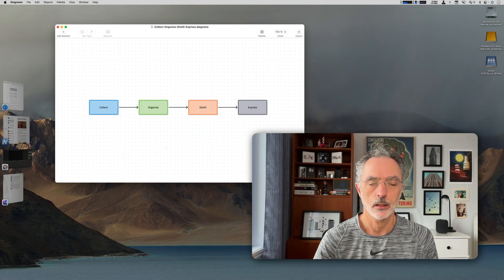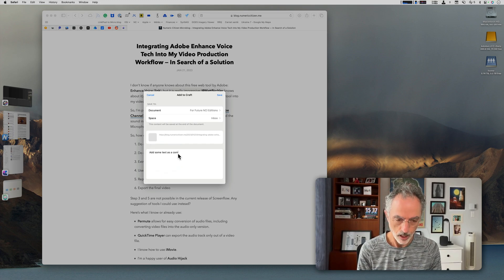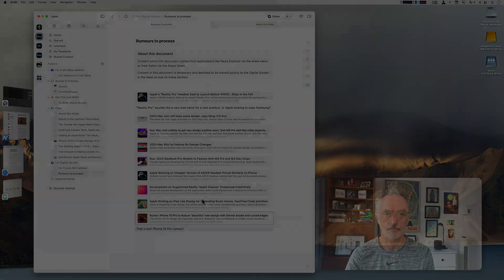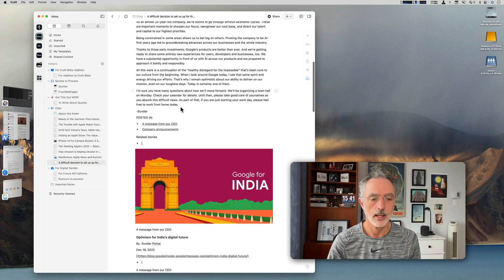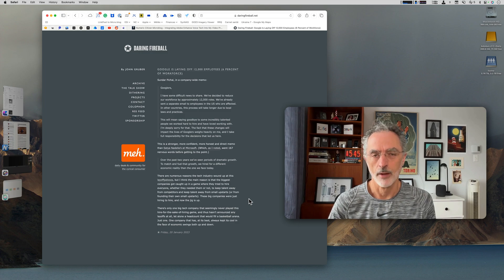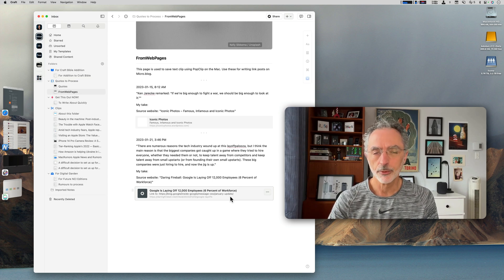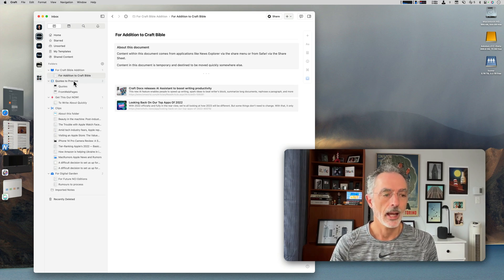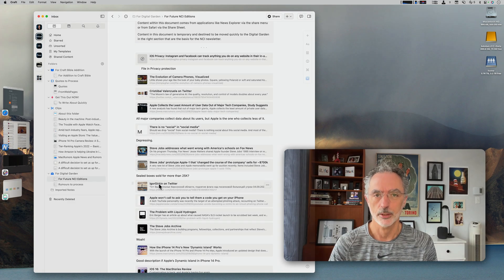3 Ways to Collect Content In Craft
In this video, you'll learn three ways to collect data into Craft.

🕙 CHAPTERS
0:15 - The CODE overview
0:38 - Saving a bookmark
2:33 - Full article import
4:46 - Saving a Quote using PopClip
6:07 - The Inbox Space Explained
8:13 - Conclusion